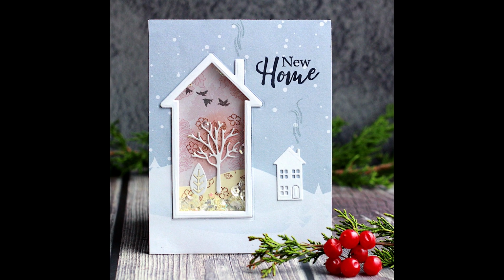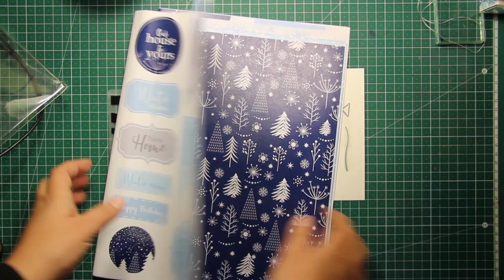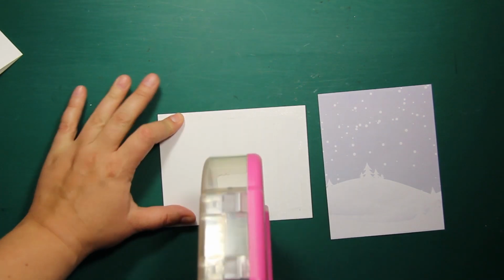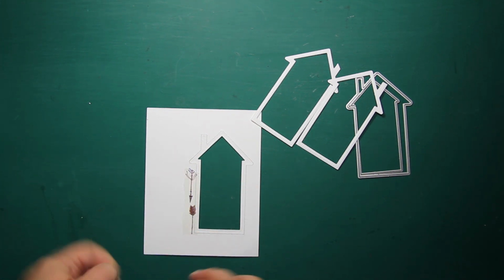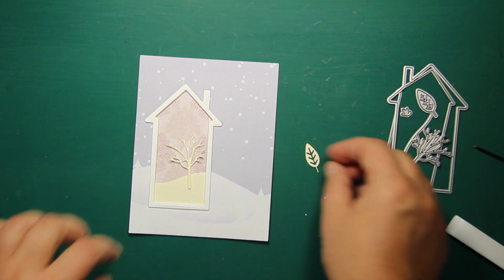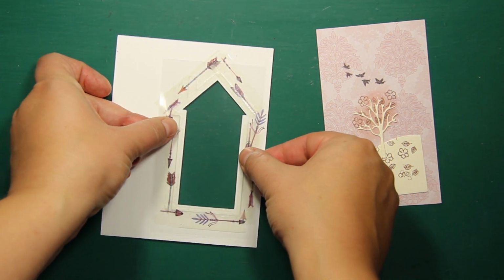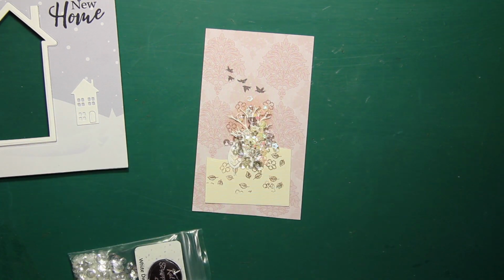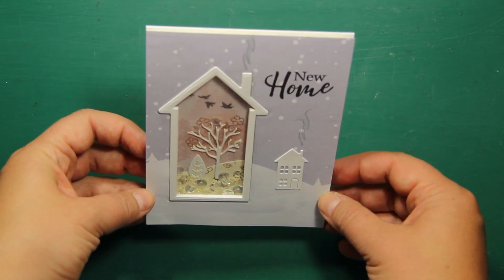25 DAYS OF CHRISTMAS 2019 - DAY 12 - House Shaker Card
Shaker card featuring my new Magazine Kit!

[ Amazon US ]

[ Amazon US ]

• Crafter's Companion Neenah Classic Crest Card Pack Solar White (16 sheets)